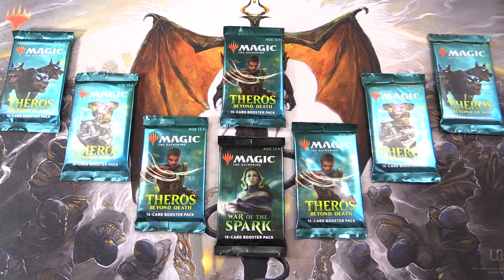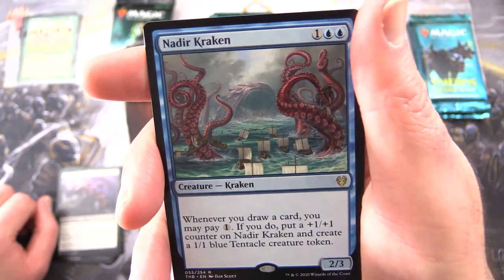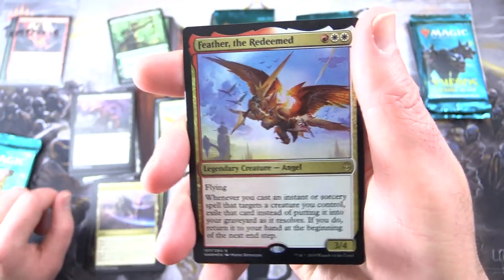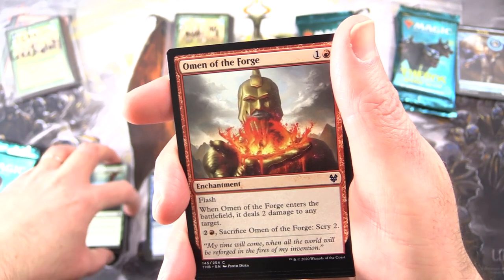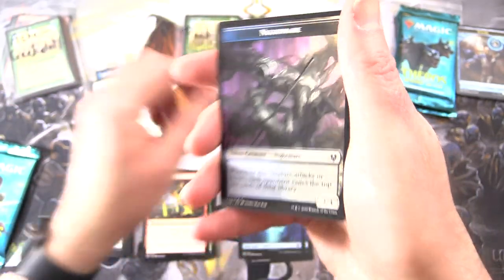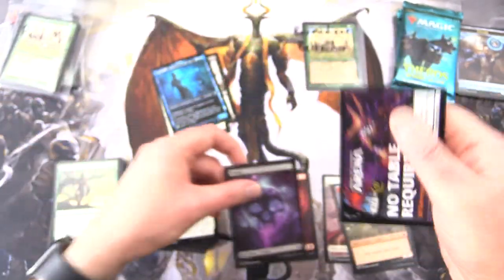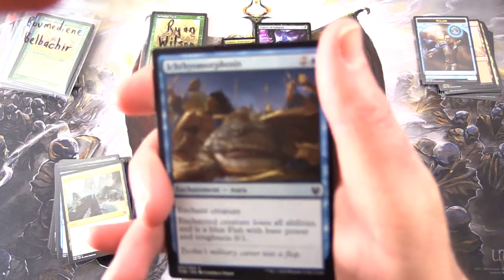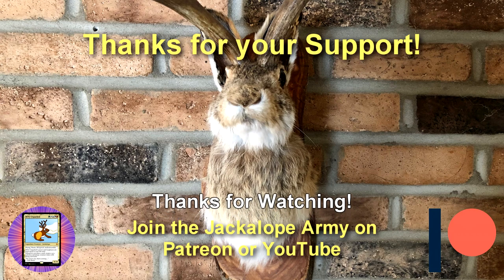Theros: Beyond Death + War of the Spark - MYTHIC!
Unpacking some tasty booster packs for patrons from current Magic: The Gathering Standard-format sets (Theros: Beyond Death and War of the Spark). This is snack #35 in an irregular series!